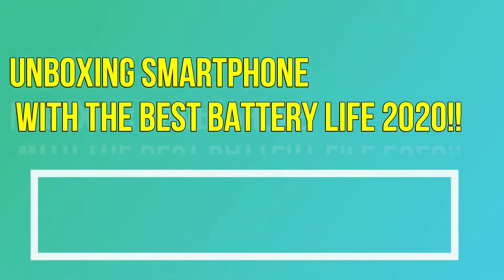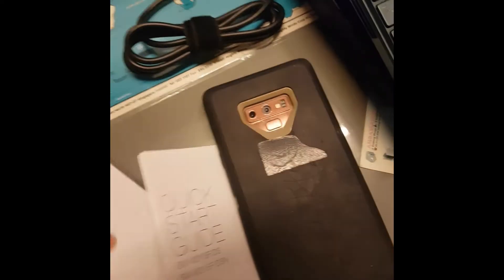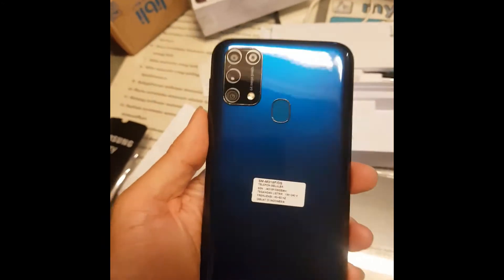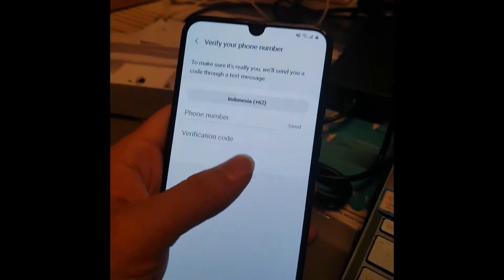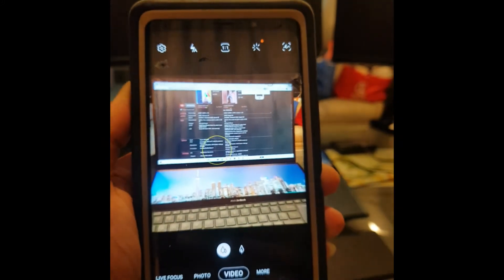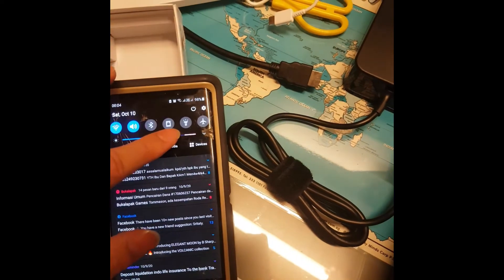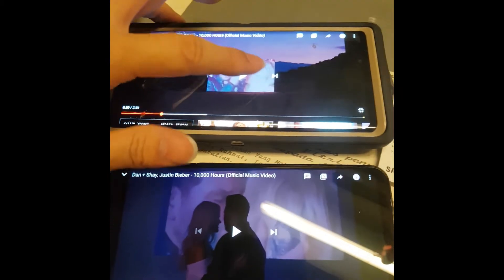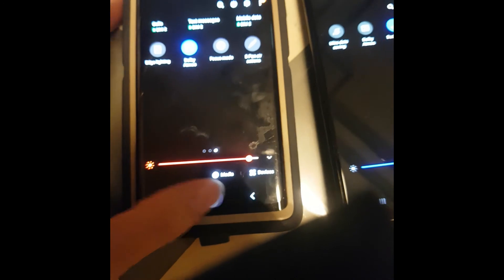UNBOXING BEST BATTERY LIFE SMARTPHONE BY SAMSUNG GALAXY M31 with short comparison to Galaxy Note 9!!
UNBOXING BEST BATTERY LIFE SMARTPHONE BY SAMSUNG GALAXY M31.
Short comparison with my Galaxy Note 9 (2018).
RELEASED FEBUARY 2020

PROS
- BIGGEST BATTERY VS ALL OTHER SMARTPHONE.
- DEDICATED (NOT HYBRID) MICRO SD CARD SLOT AND 2 SIM CARD!!!
- BUILD QUALITY IS STURDY!!
- SUPER AMOLED DISPLAY!!
- 4 CAMERAS (MAIN , ULTRAWIDE, DEPTH ,MACRO CAM).
- ULTRA WIDE CAMERA up to 123 degree angle!!!
- BETTER SELFIE CAMERA VS NOTE9.
- 6.4 INCHES SAME AS NOTE 9 WITH SMALLER BEZEL.

CONS
- NO NFC option (cannot check ur ecard or make payment wirelessly).
- NO DOLBY ATMOS option (must use headset/bluetooth to activate it).
- NO STYLUS.
- NO BATTERY LEVEL INDICATOR WHILE CHARGING OR TIME LEFT VS NOTE 9.
- CAMERA STABILIZATION IS POOR VS NOTE 9 even with higher pixel.
- USB TYPE C older version 2.0 VS 3.1 on Note 9.
- VIDEO RECORD UP TO 30 FPS ONLY VS 60 FPS ON NOTE 9 & ABOVE.
-LESS DROPDOWN OPTION VS NOTE 9 (24 VS 28).

CAMERAS
 Quad Camera has you covered. Snap stunning photos of your world with a
1.  64MP Main Camera or get the wider picture with the 8MP Ultra Wide Camera’s 123° angle of view.
2. A 5MP Depth Camera blurs the background while the 5MP Macro Camera keeps close-ups in focus.
3. Clarity and quality helping you bring out the ultra-fine details of your close-up shots. Apply and adjust natural background blur (Bokeh) to isolate your subject and increase its visual impact.